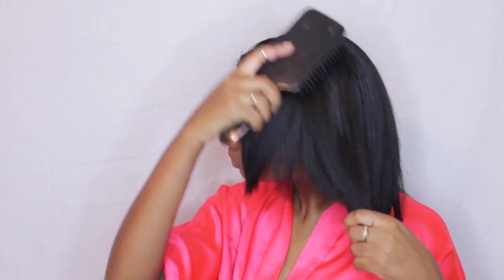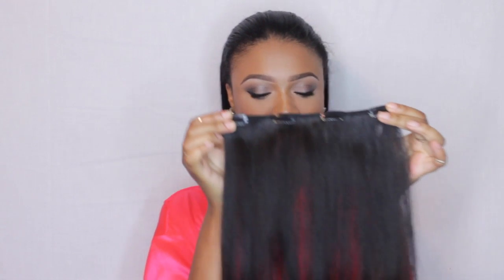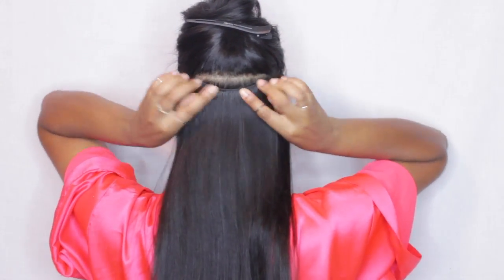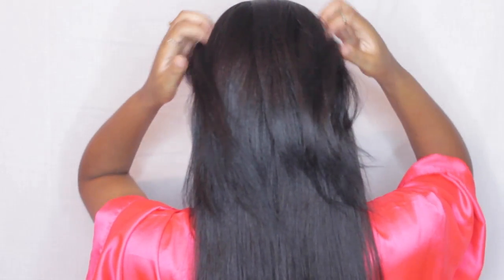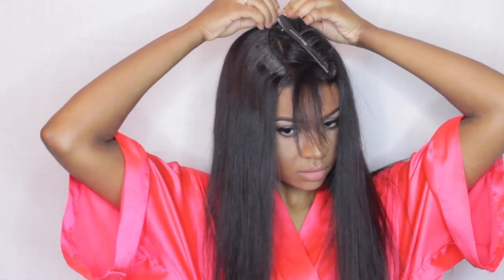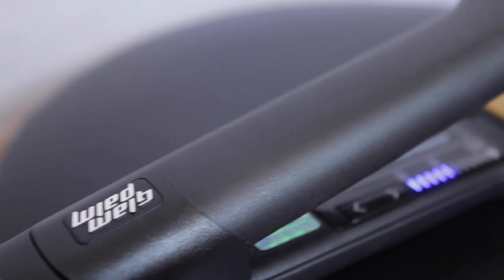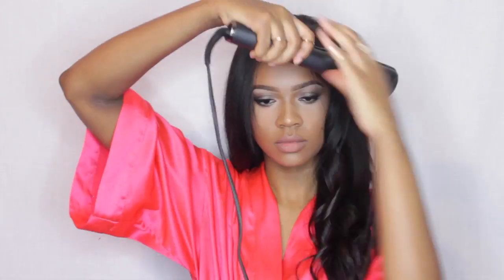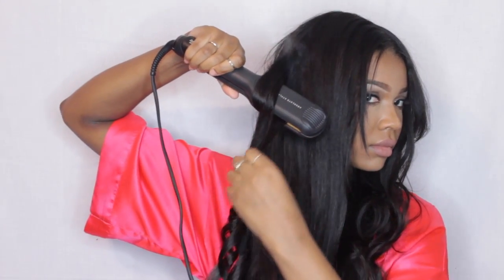How To Clip In & BLEND Extensions! Summer Beachy Hair Tutorial | GlamPalm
WITH PURCHASE YOU RECEIVE:
- wig stand
- zip up storage bag for hair
- small striped travel case
- bobby pins
- wig cap
- comb
- 2 parting clips
- instruction manual

Taylor Thomas - Heartbreaker ft. Lauren Cole (Andoren! REMIX)

Kehlani - FWU (Instrumental Prod. By Swagg R'Celious)